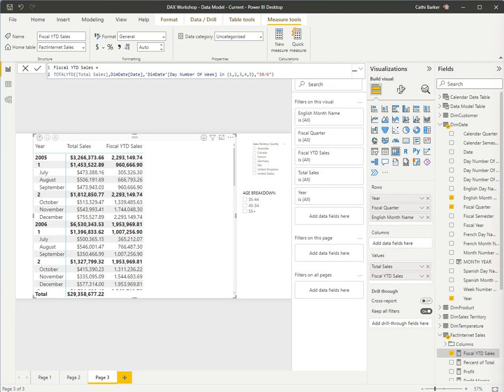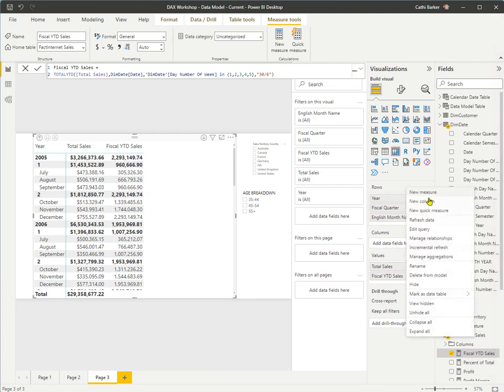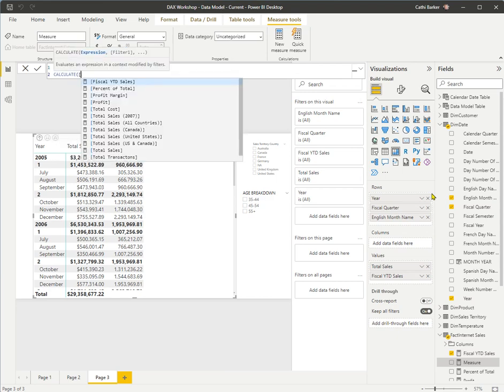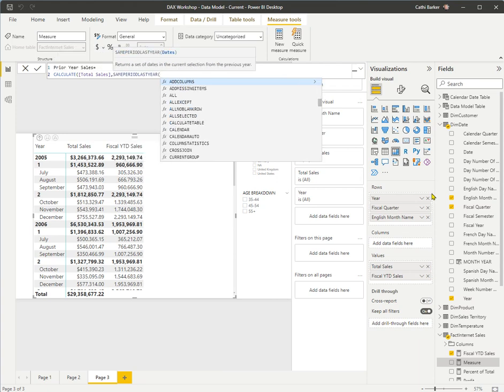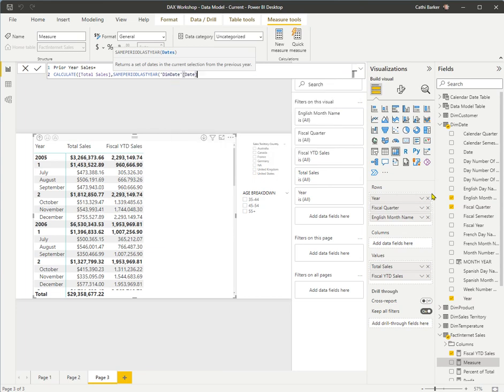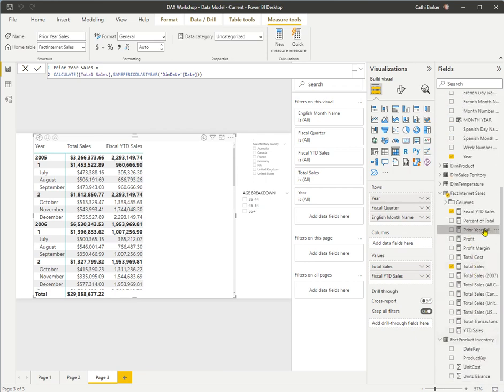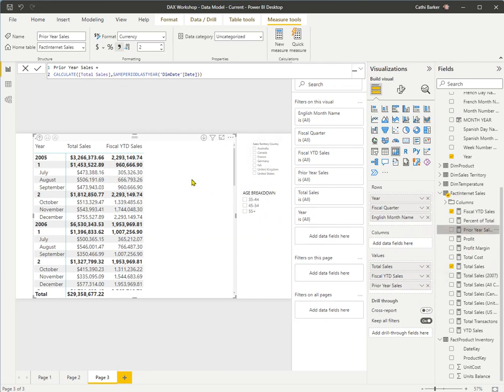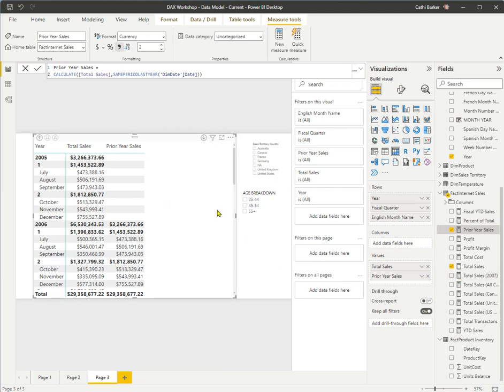MS Power BI - Level 4 - Video 33 SAMEPERIODLASTYEAR function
Returns a table that contains a column of dates shifted one year back in time from the dates in the specified dates column, in the current context.